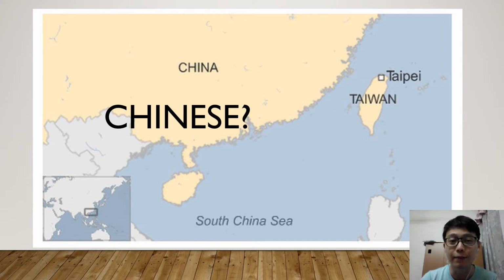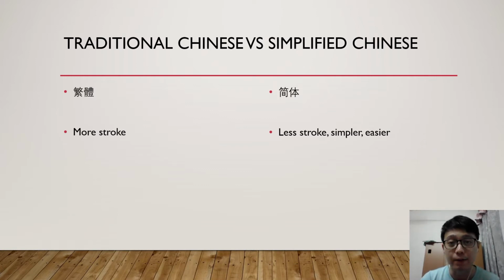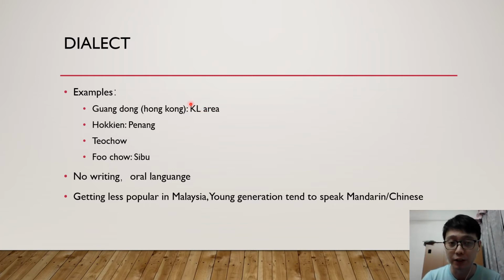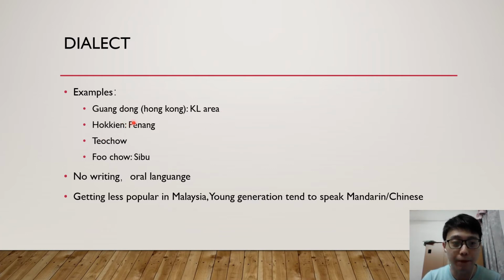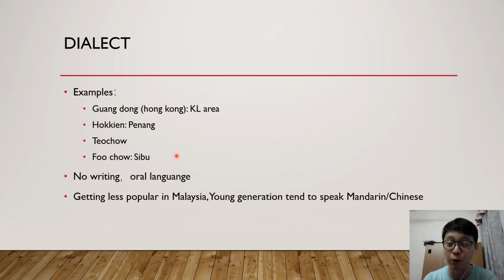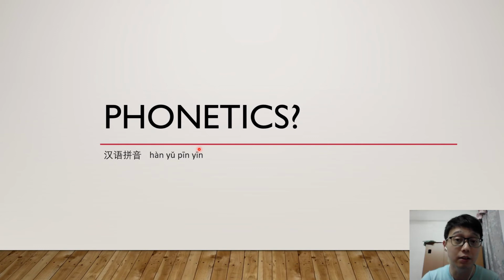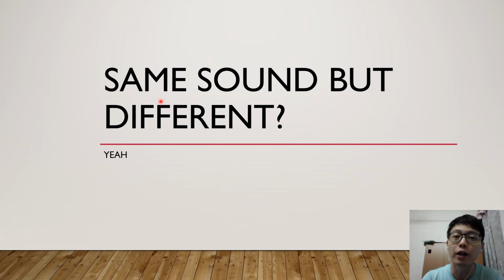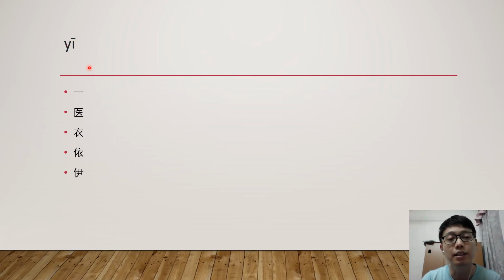Intro to Chinese Language/ Bahasa Cina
Overview of Chinese Language by a Malaysian Chinese